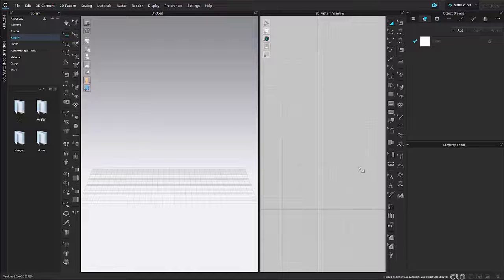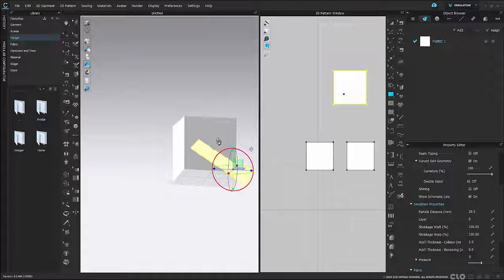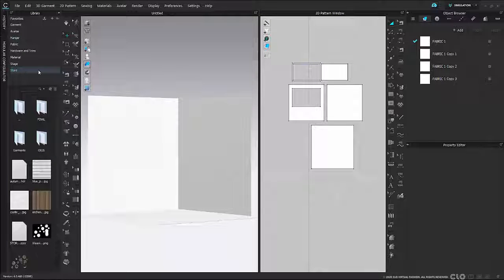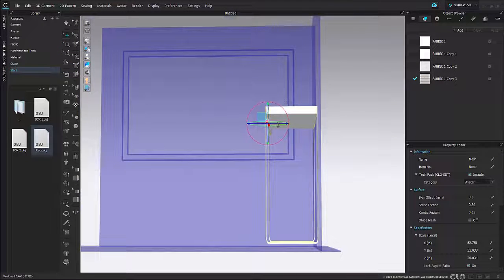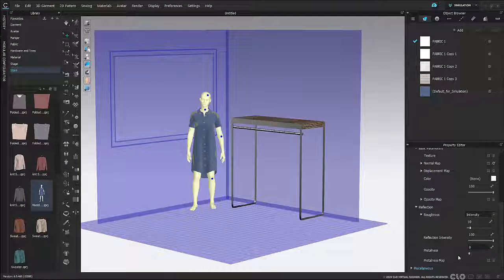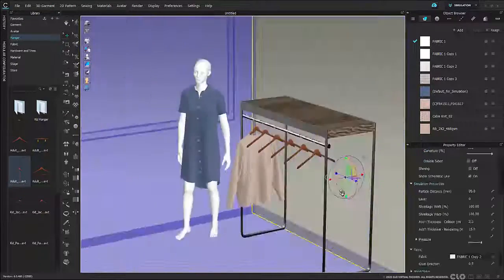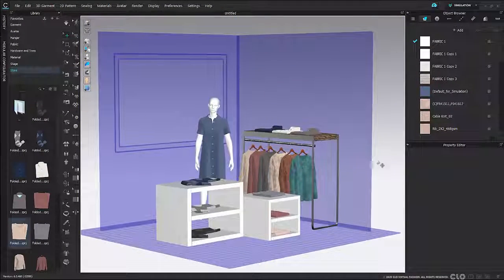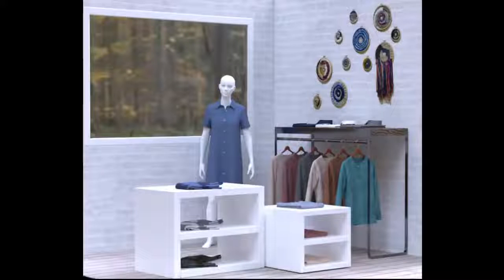ผลิตเสื้อผ้า เสื้อผ้าแฟชั่น รับผลิตเสื้อผ้า